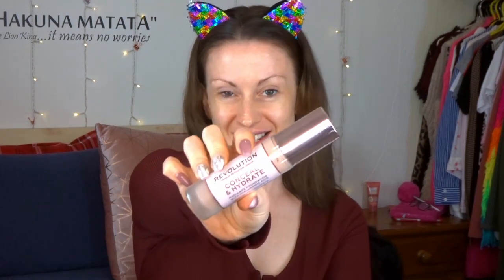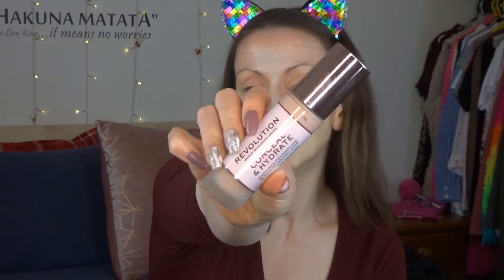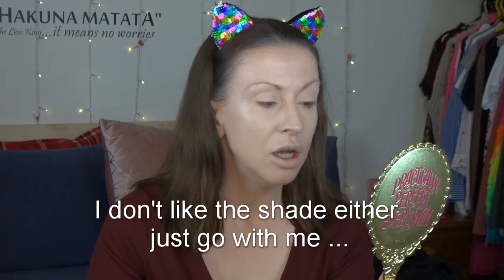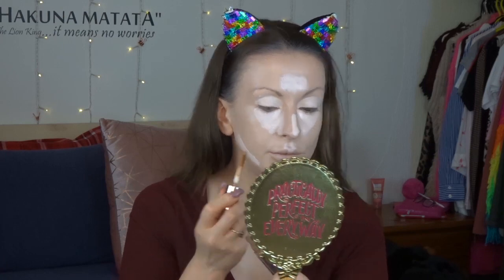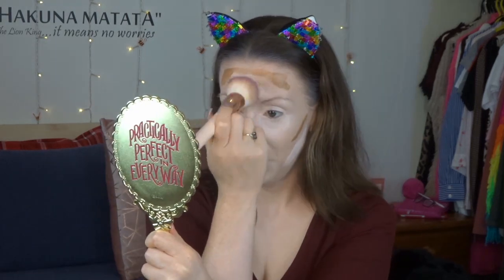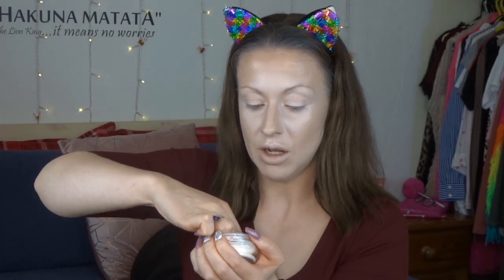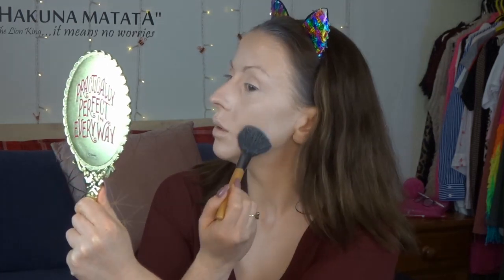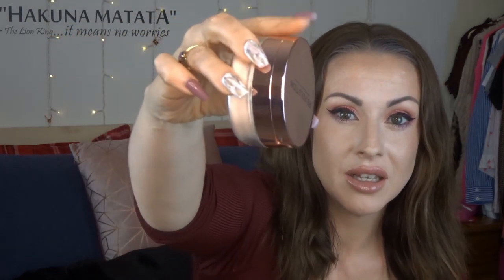This was tough! Revolution Conceal & HYDRATE range first impression | Leila Land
Revolution brought out their new Conceal & Hydrate foundation and concealers, as well as new Conceal & Fix powders .. I went through it to test it for you!